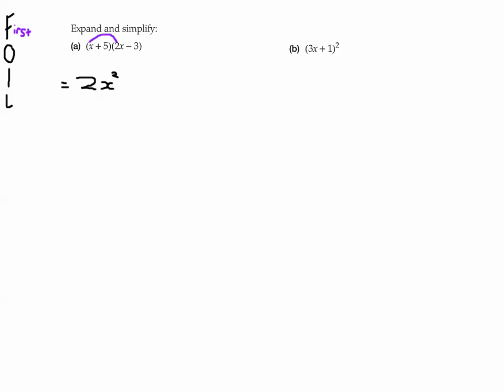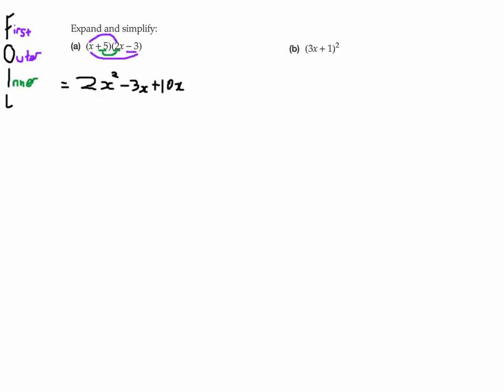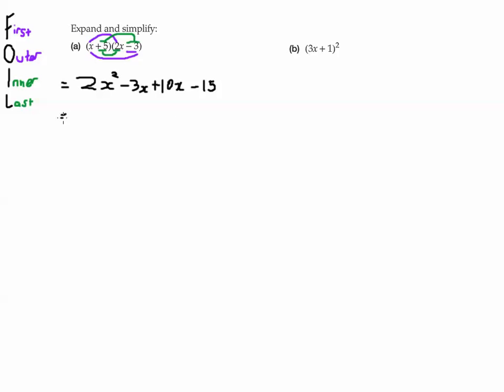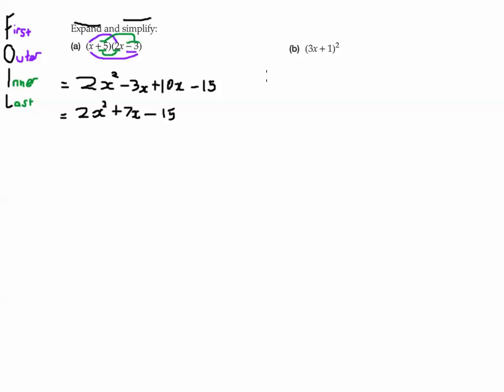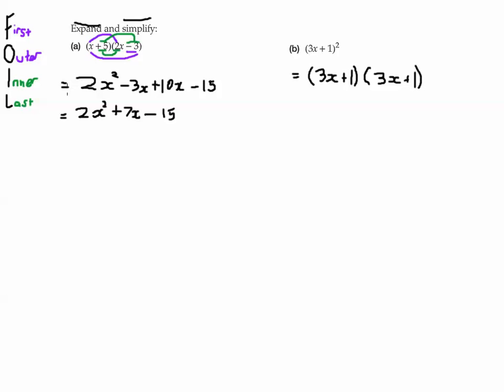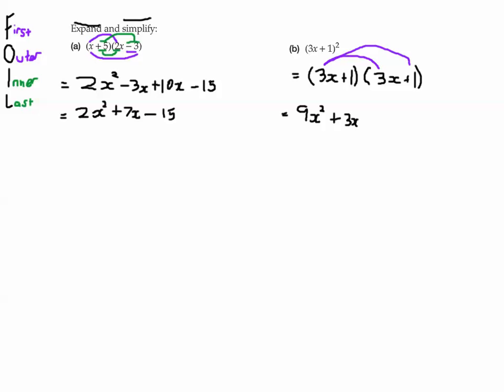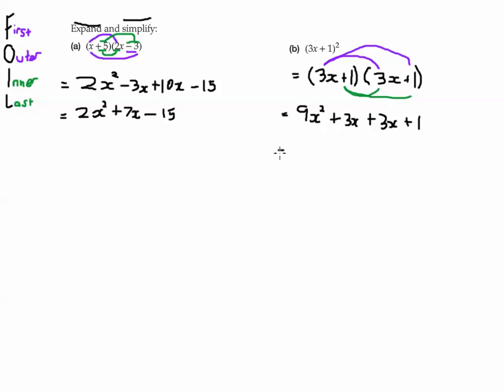Expanding Brackets FOIL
Year 8 Algenra Extension